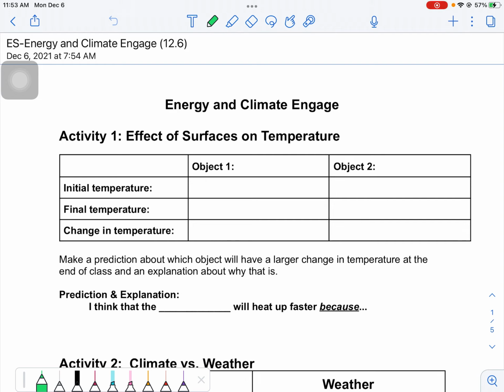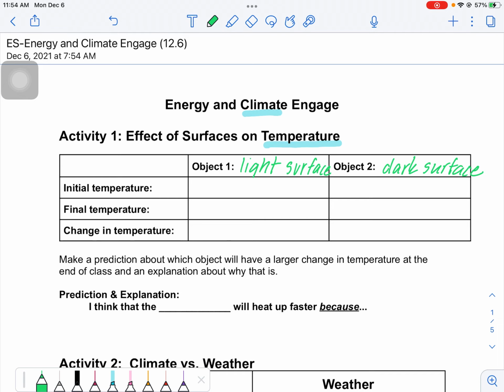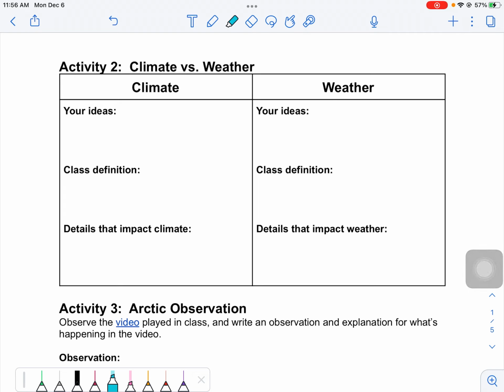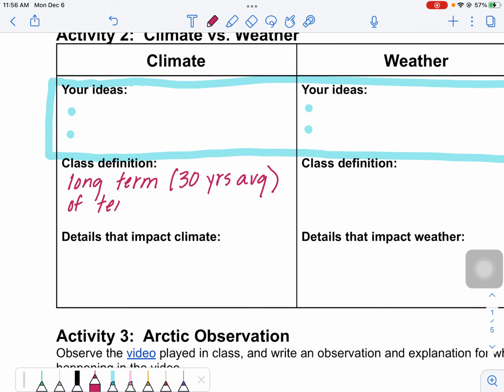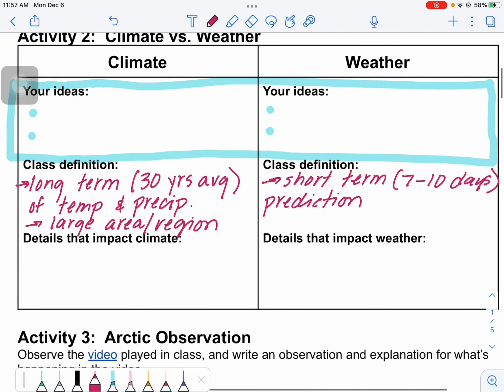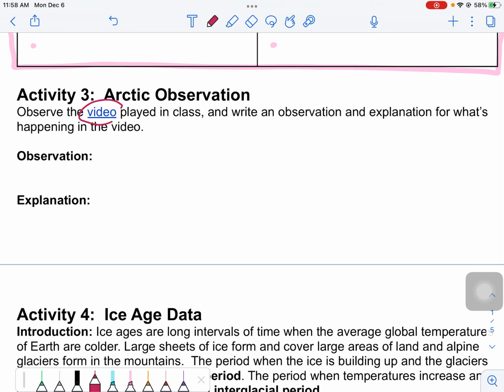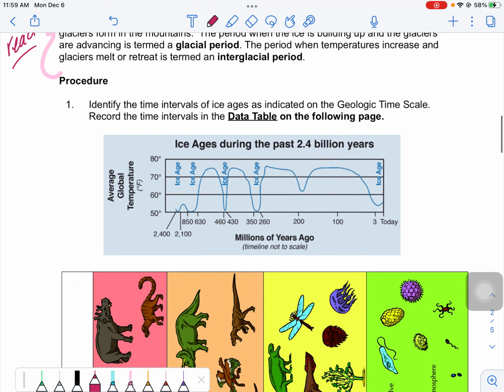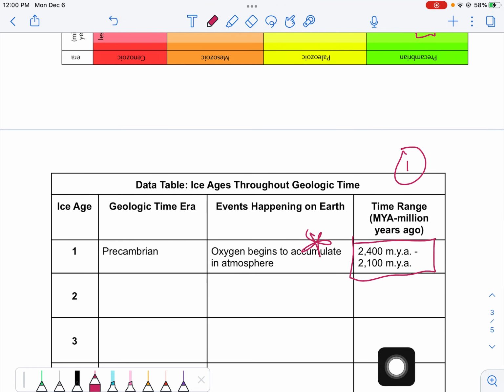ES- Energy and Climate Engage (12.6)